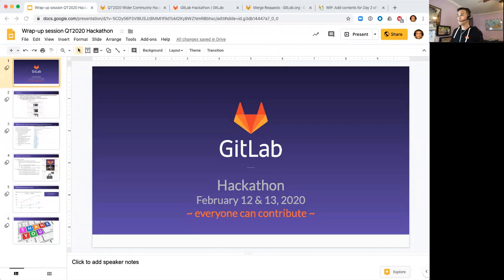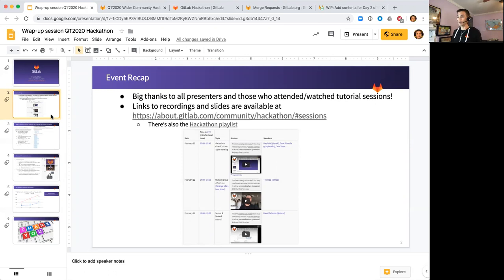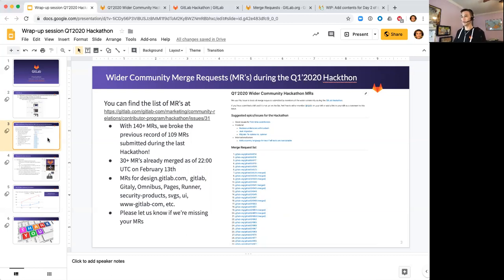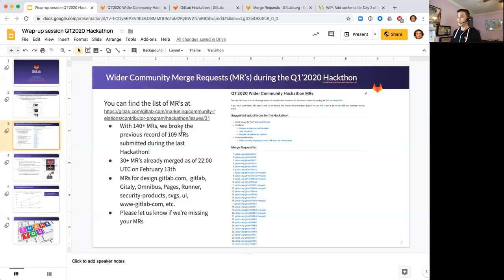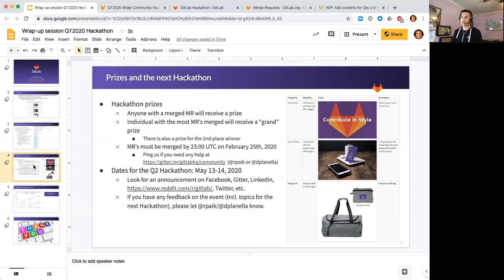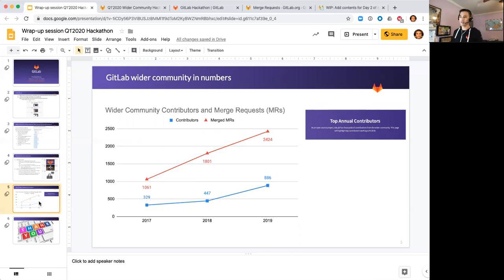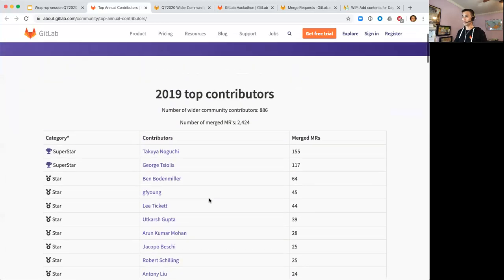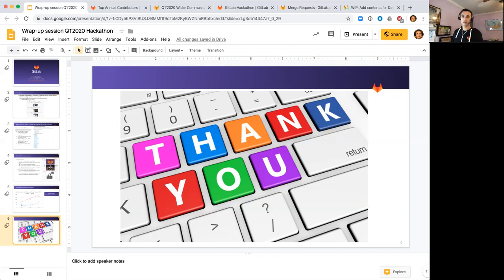Q12020 Hackathon wrap up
Recording from the wrap-up session of the Q1'2020 Hackathon